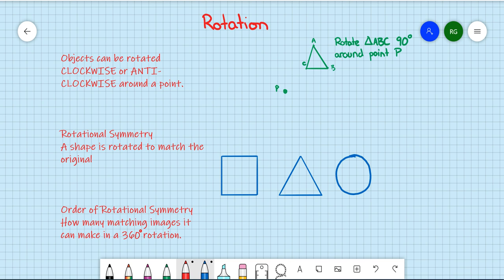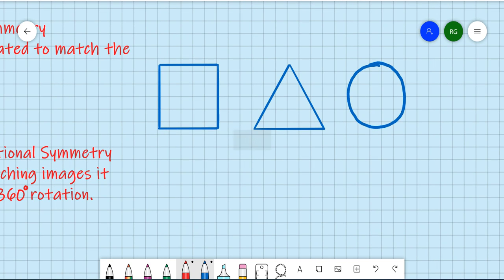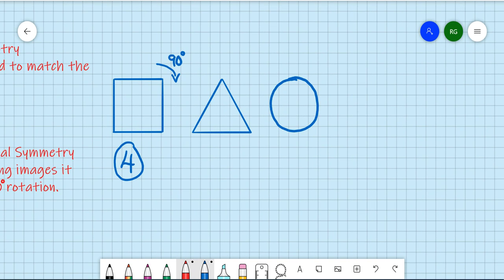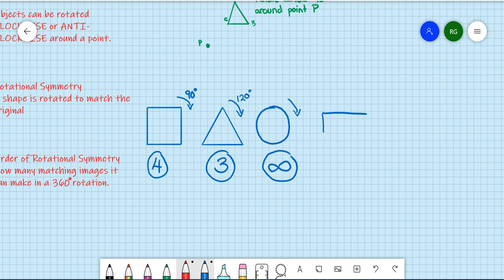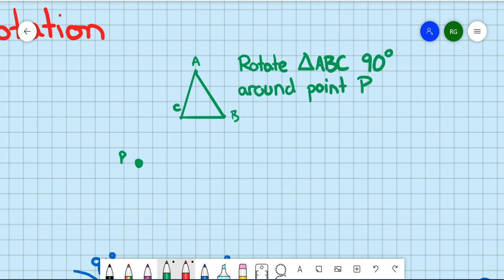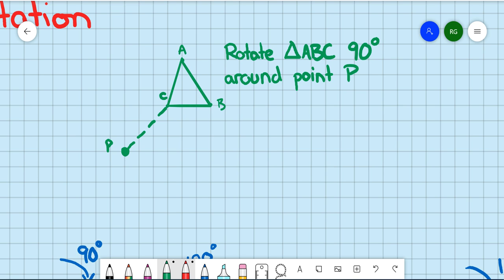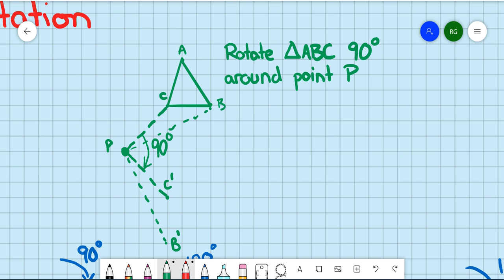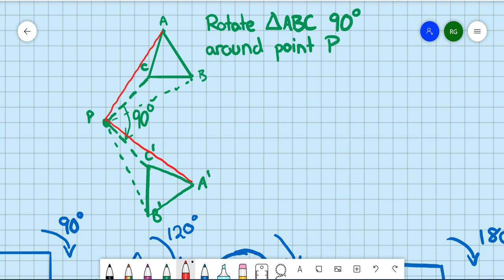Rotation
This video has been made for Mr Gard's maths class but is welcome to be all that can make use of it!